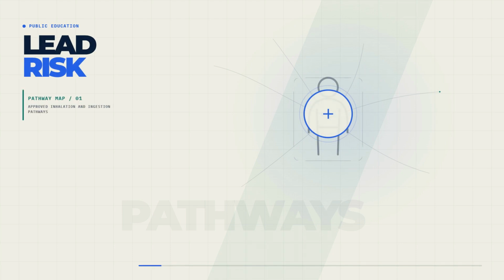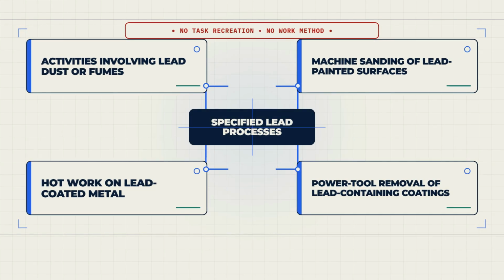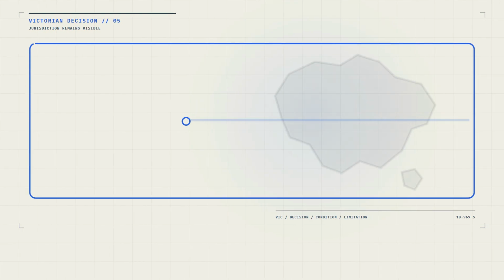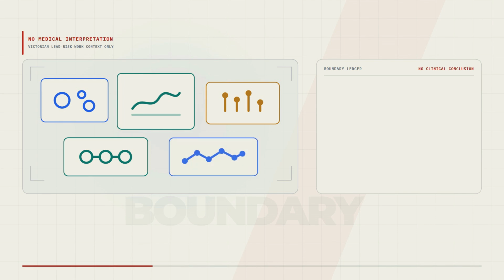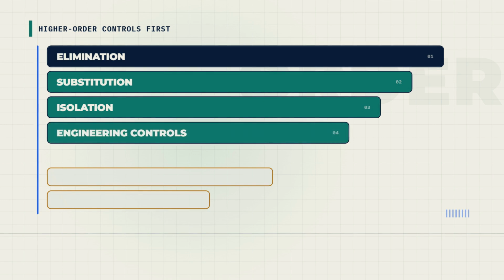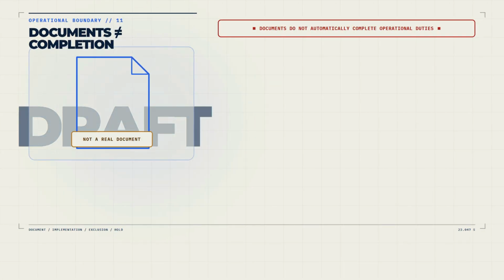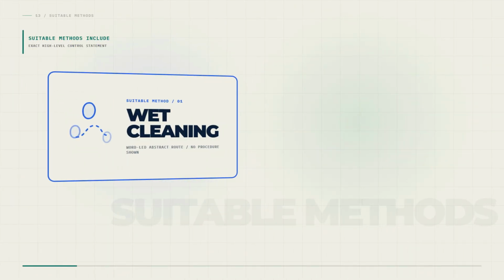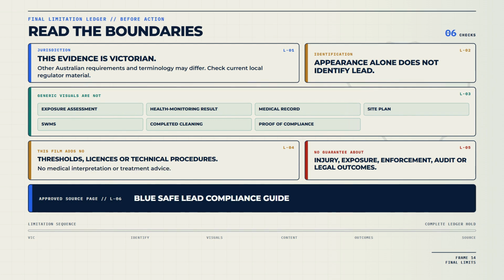Lead risk controls at work: a Victorian guide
Lead can enter the body through inhalation of dust, fumes or mist, and through ingestion from contaminated hands, surfaces or clothing. This Australian English public explainer presents the six approved Victorian guidance claims: specified lead processes, the Victorian lead-risk-work decision, Victorian health monitoring, the hierarchy of control, and high-level cleaning controls.

The official evidence used for this video is Victorian. Requirements and terminology in other Australian jurisdictions may differ; check current regulator material for the location of the work. The generic visuals do not identify any material, exposure, health-monitoring result, medical record, site plan, SWMS, completed cleaning or proof of compliance. The video gives no medical interpretation, treatment advice or guarantee of outcomes. Documents do not automatically complete operational duties.